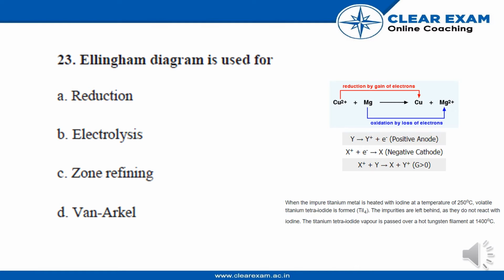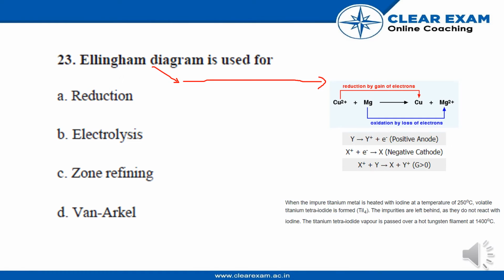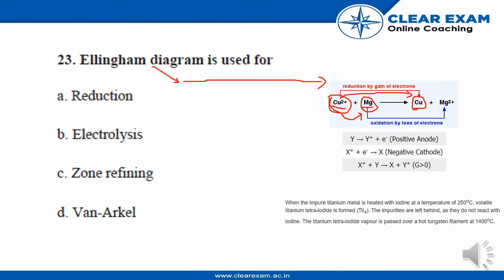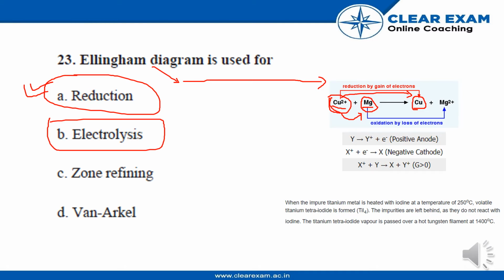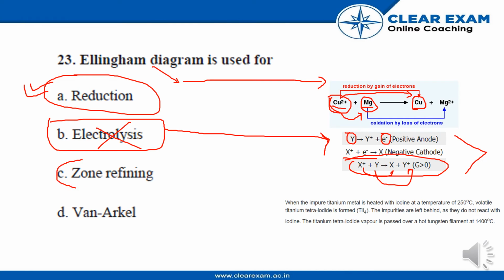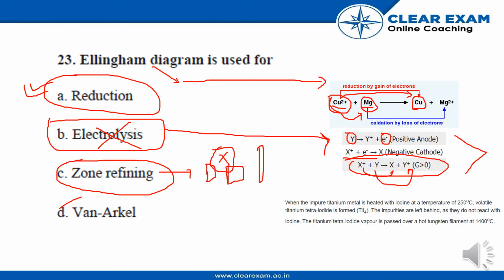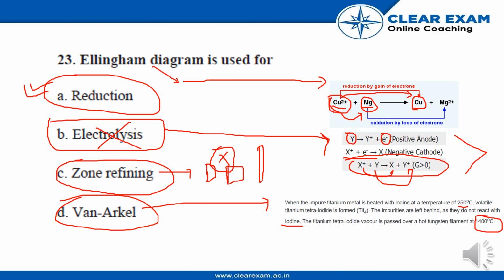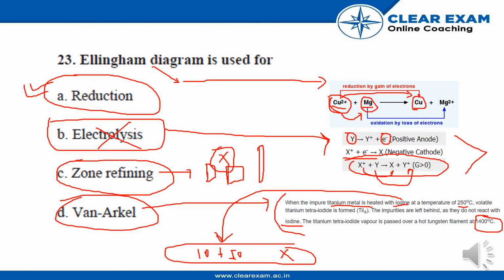JEE Mains Previous Year Paper 2019 | April-Shift 2 | Chemistry | ClearExam | Question 23